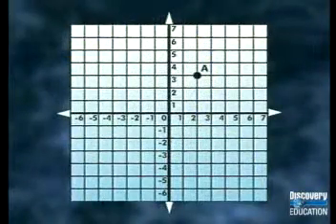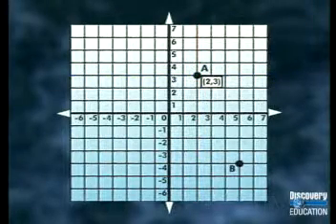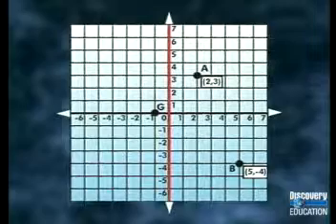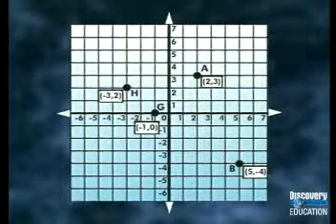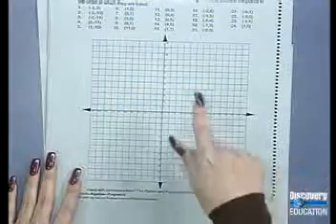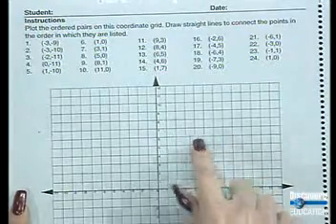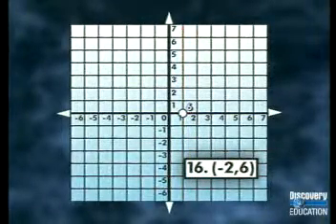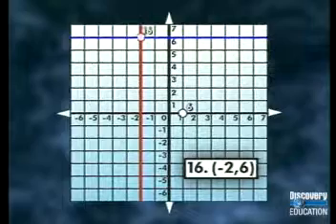Reading and Plotting Ordered Pairs